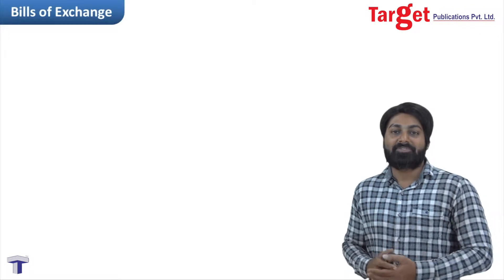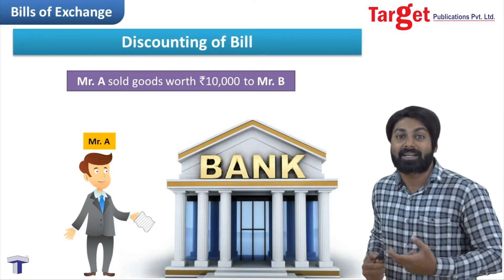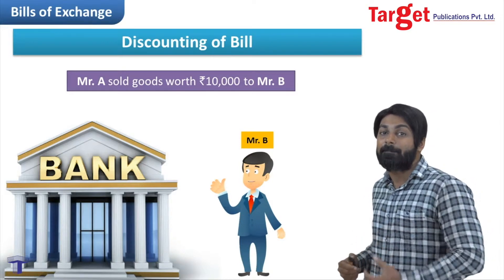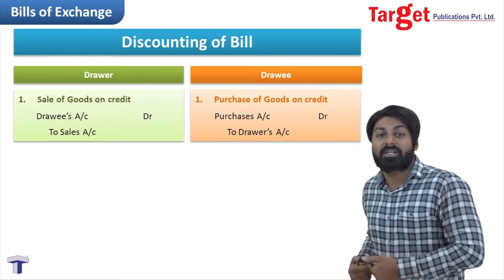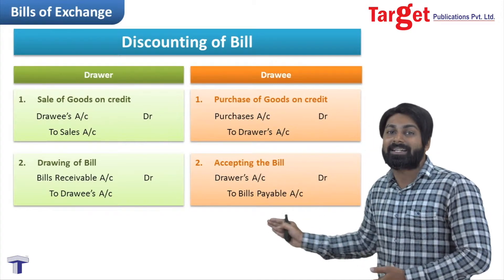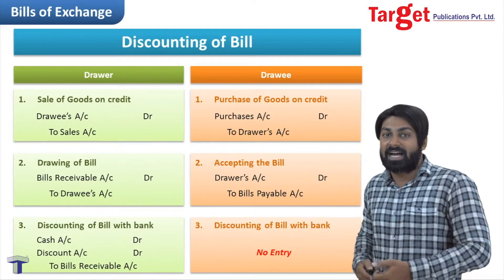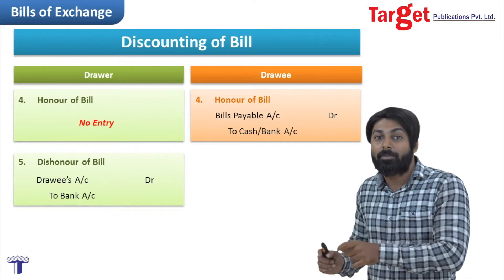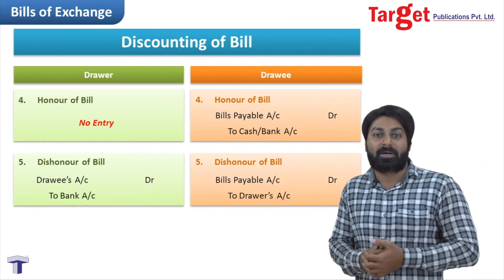Bills of Exchange - Discounting of Bill | Class 12 | HSC